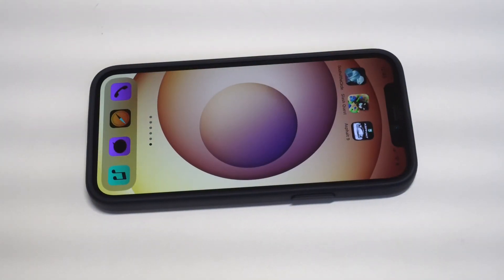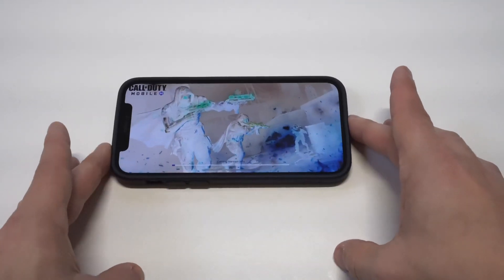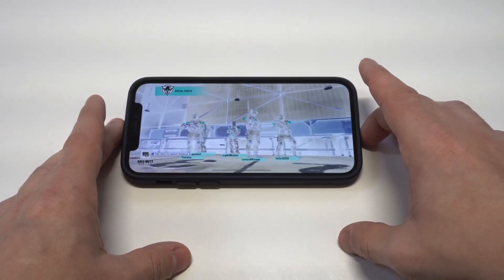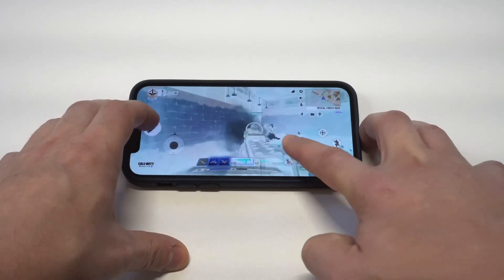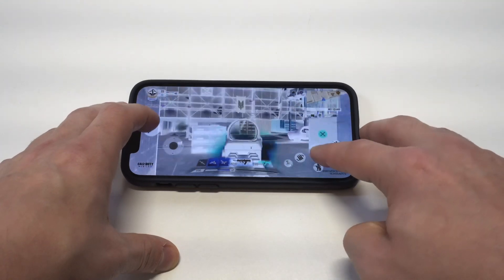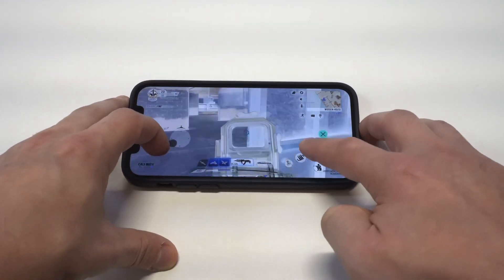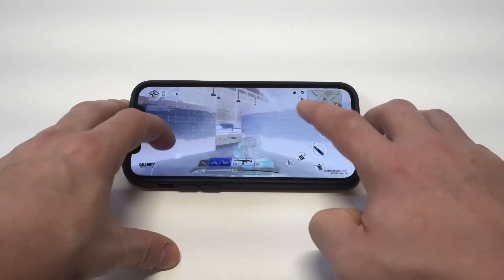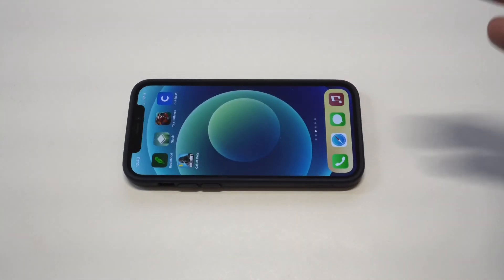How To Invert Screen Colors On Iphone 12/12 Mini/12 Pro Max